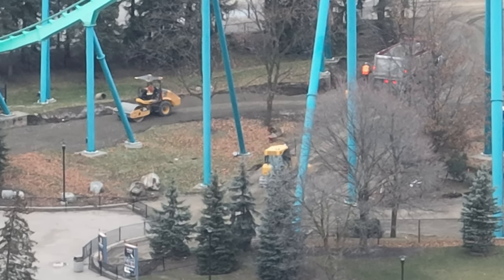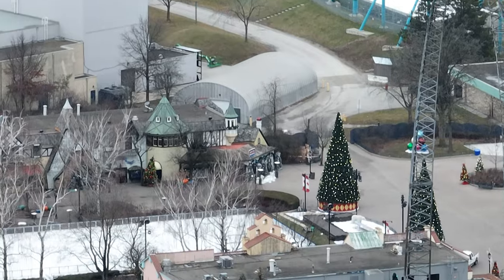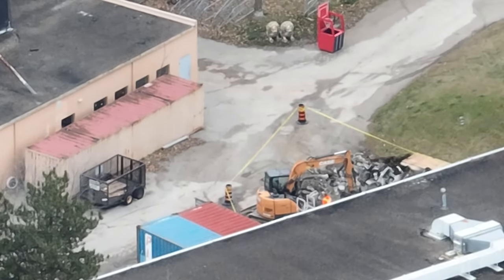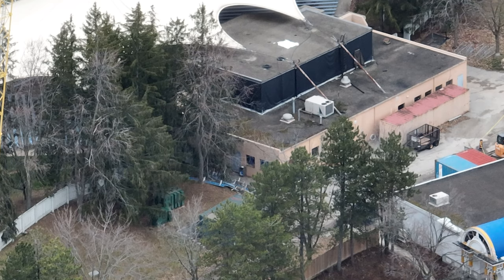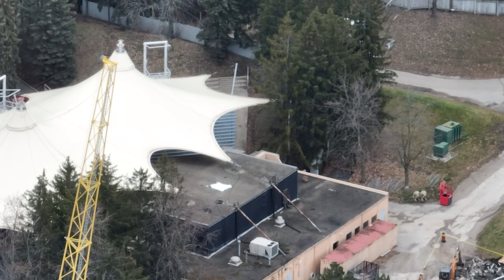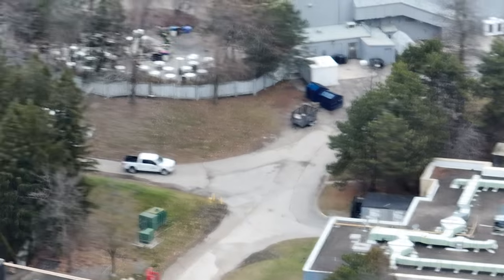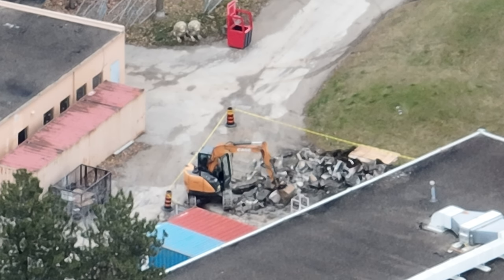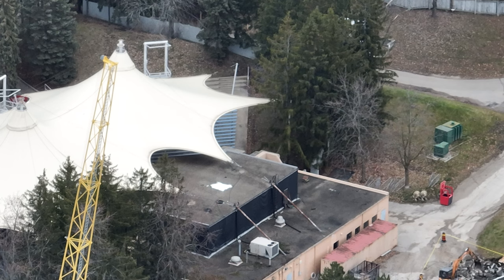Canada's Wonderland 2025 Coaster Construction Starting